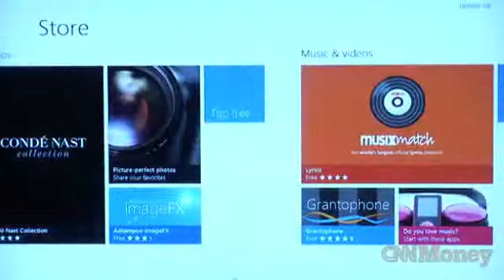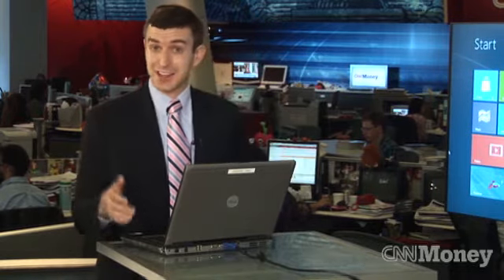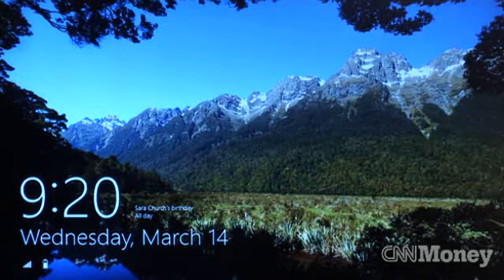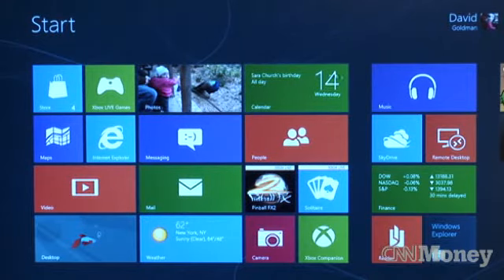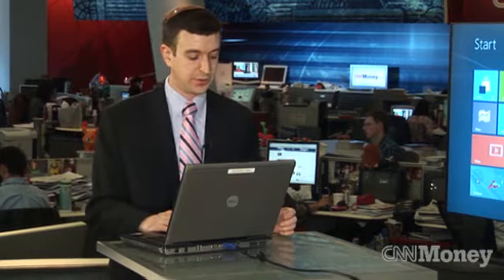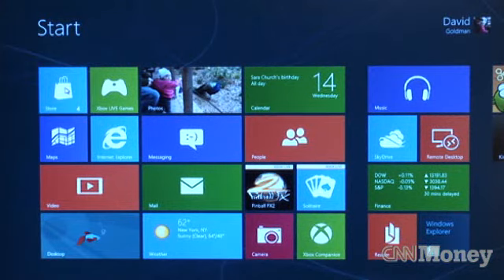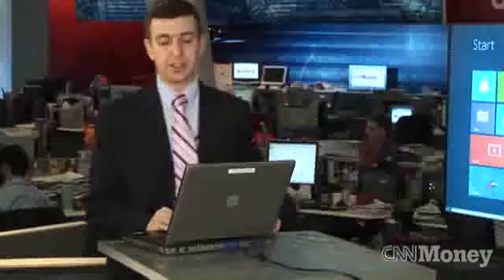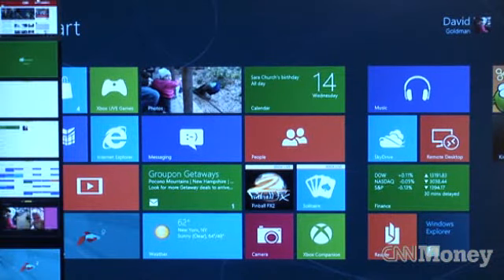Hands-on with Windows 8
Microsoft's next version of the Windows OS is its biggest advancement since introducing Windows 95 16 years ago.